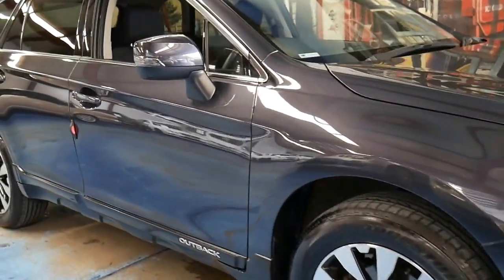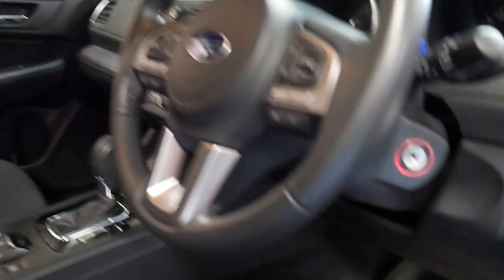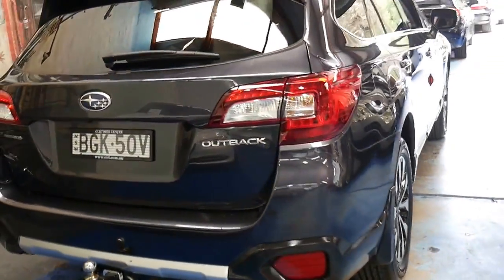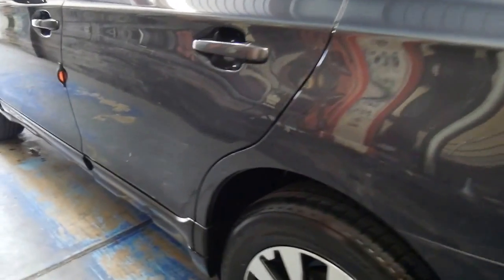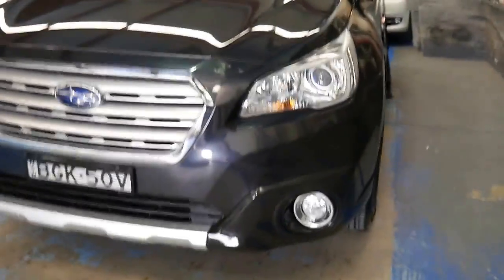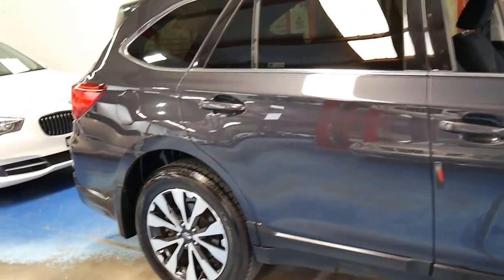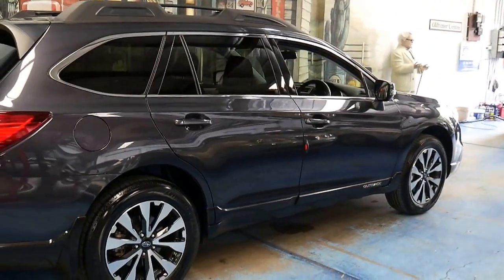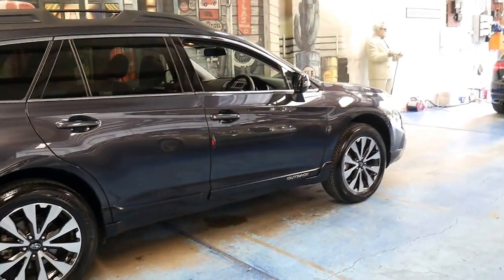2015 Subaru Outback with only 16,900 klms since new!!!